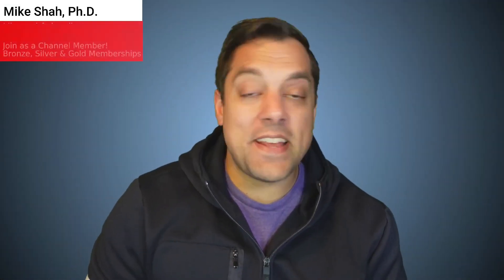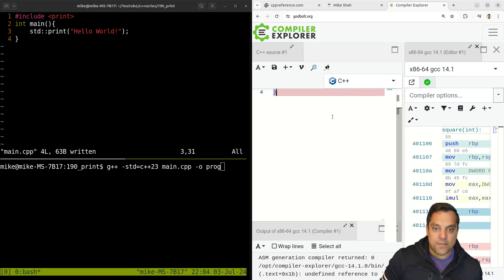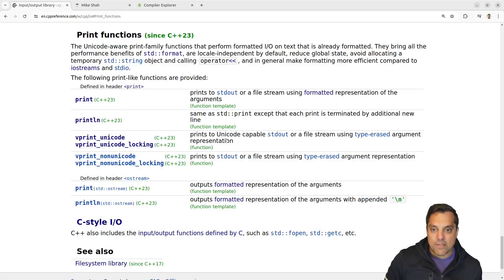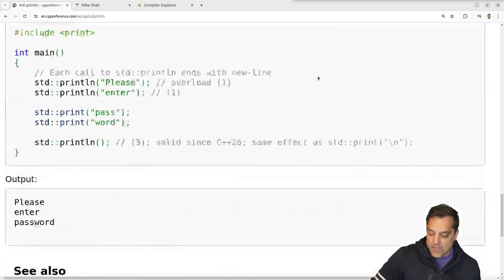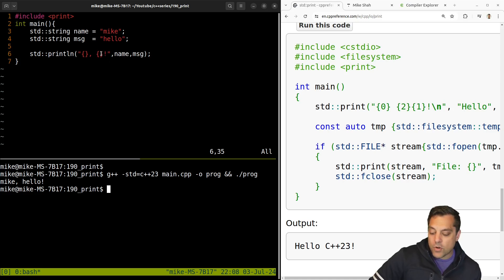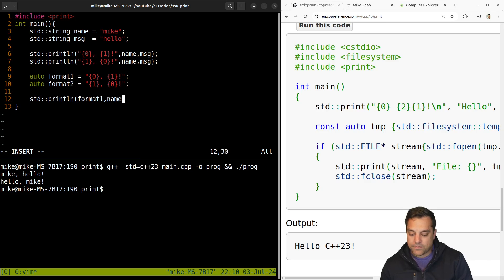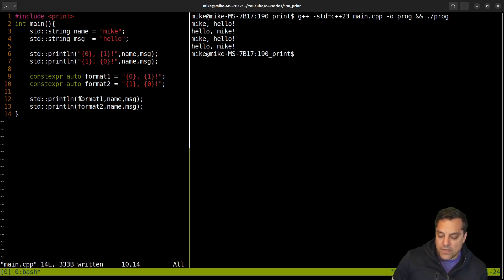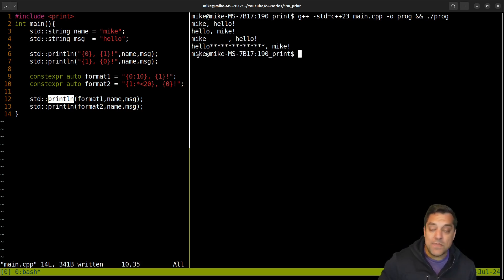std::print - Print formatted text!(C++23) - C++ I/O | Modern Cpp Series Ep. 190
►Lesson Description: In this lesson we take a look at std::print function available in C++ 23! It is finally here, and we have a way to print out formatted text without the std::cout stream functions. In some cases std::print may be more efficient as well -- and it takes a std::format string as we have previously covered. Let me know what you think now that we have print! As always, feel free to bring up any questions and discuss what you've learned! Note: For building GCC 14 see this video